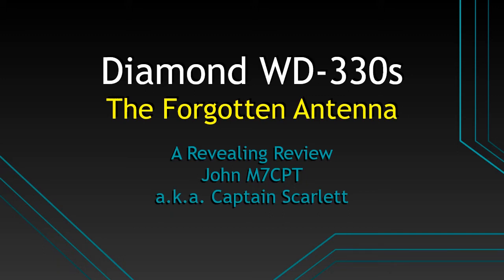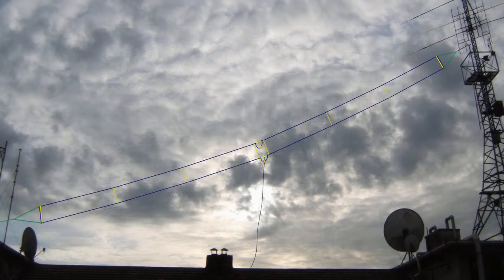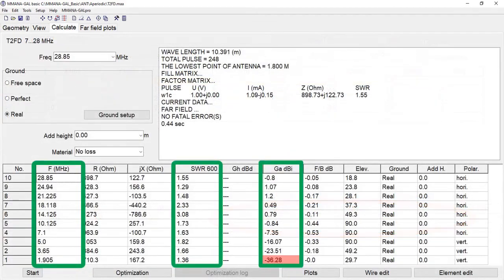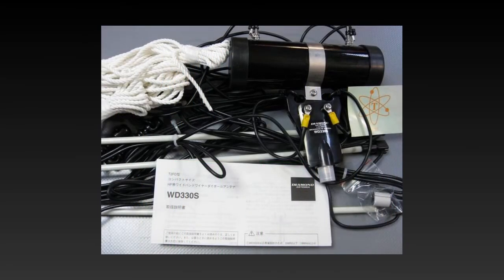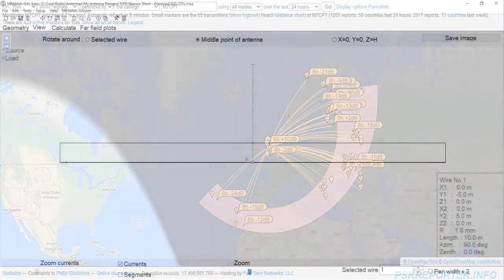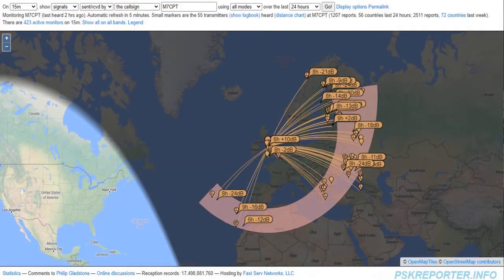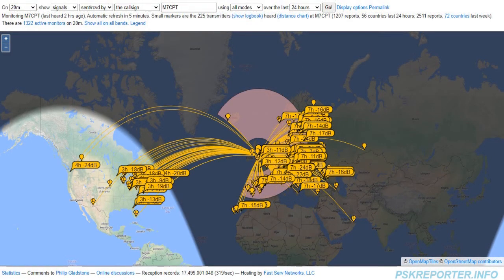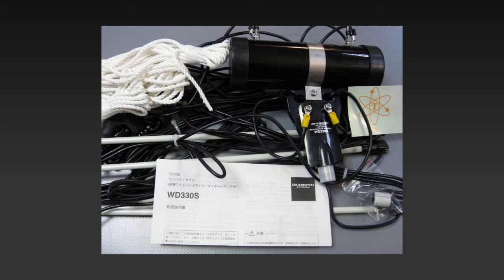The short commercial TTFD/T2FD "The forgotten antenna" - Diamond WD-330s Review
I created this video as I could find nothing at all on YouTube that demonstrated or even mentioned what the transmission was like for this antenna. I hope you enjoy and find it useful.

Minor updates!
I now have a radio that does have 160m and although the band does appear very quiet I have successfully made 1 contact in Germany, a distance of 487.1 mi (783.9 km).

Yaesu do a version that is 83ft and should work better on the lower bands.
Unfortunately I do not have the room to test it.
Yaesu YA-30 Broadband T2FD Dipole Base Station Antenna

⏰⏰TIMECODES⏰⏰
0:00​ Preface
0:35​ Intro
00:56 Brief History Of The T2FD
01:48 Original Design In MMANA
02:40 MMANA Analysis Of Original Design
03:58​ Diamond WD-330s 10 Meter Long Commercial Version
04:28 Mounting Configurations
04:46 How I Have My WD-330s Mounted
05:28 WD-330s Muddled In MMANA
06:08 Analysis Of The WD-330s In MMANA
07:08 Actual Performance On The 15 Meter Band
07:42 Actual Performance On The 17 Meter Band
08:01 Actual Performance On The 20 Meter Band
08:15 Actual Performance On The 30 Meter Band
08:39 Actual Performance On The 40 Meter Band
08:58 Actual Performance On The 80 Meter Band
09:25 Final Thoughts And Conclusion
10:28​ Outro